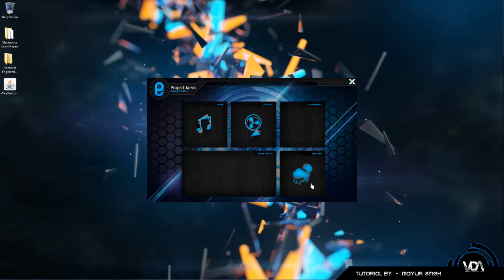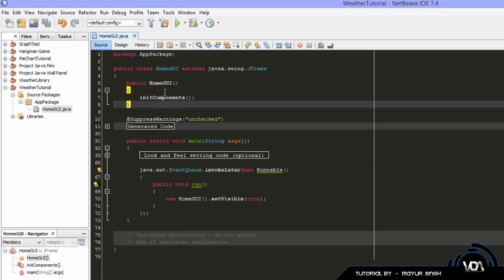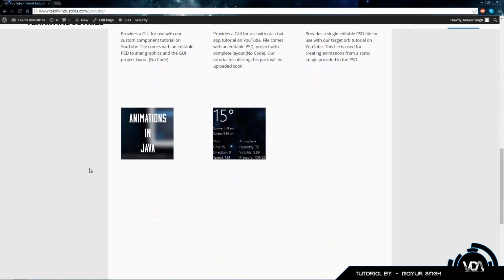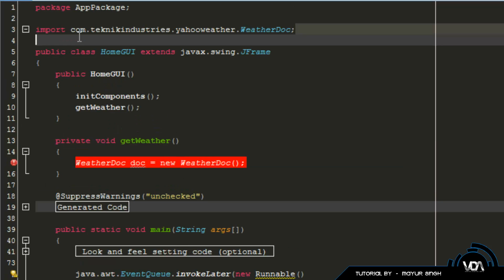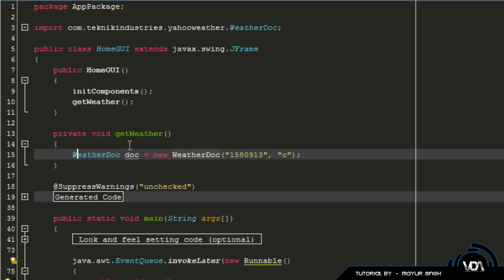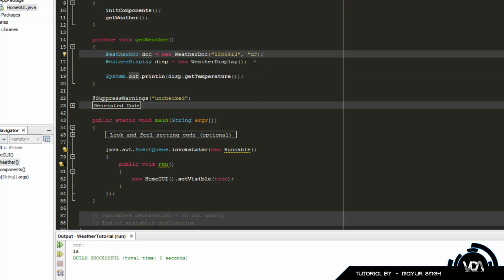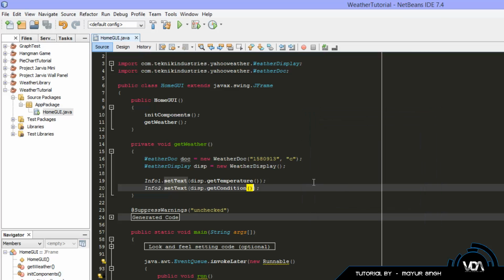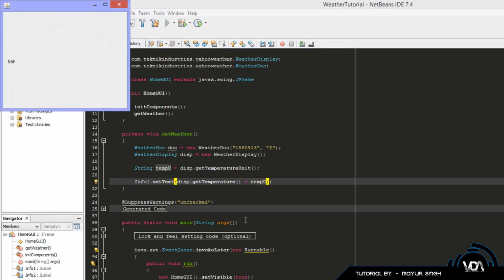Create a Weather App in Java and Netbeans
Today we learn how to create a weather app containing plenty of useful data for use with your own custom weather apps. We use a library created by myself to help accomplish this goal in a minimum of 2 lines!

Want to play some Battlefield 4 and other online games with me? Invite me as a friend on

these multi-player apps:
Steam ID: teknikhackers
Origin ID: IamTeknik